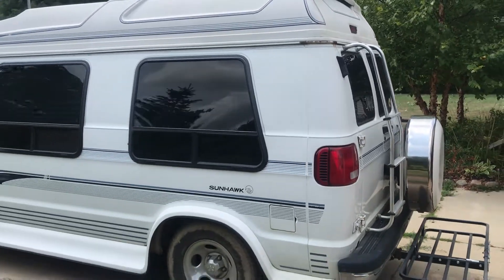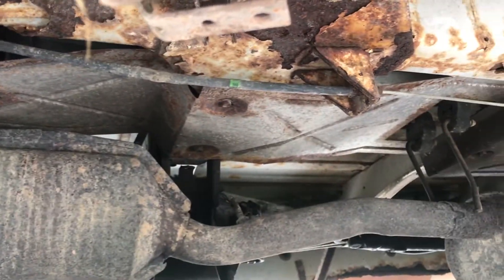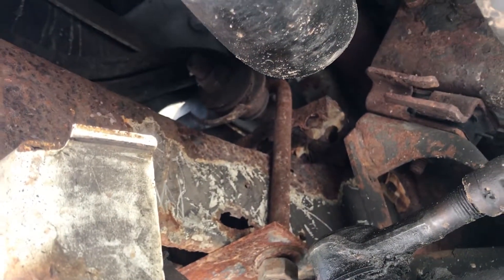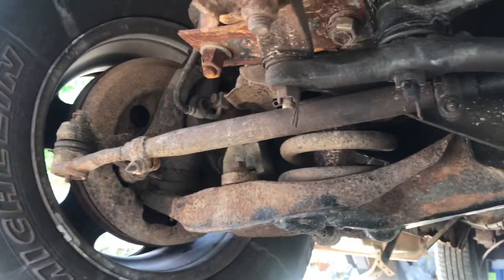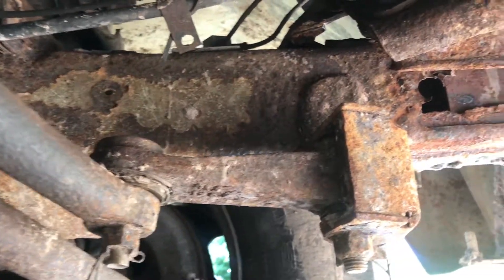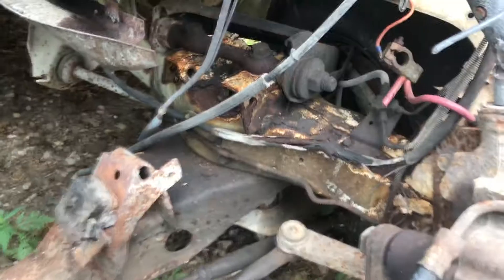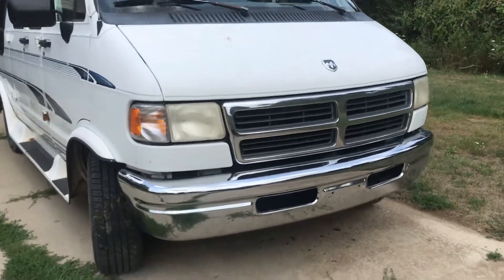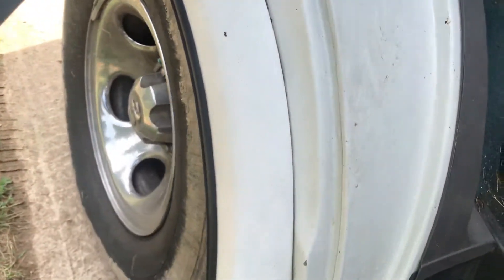How Rust Crippled My Vanlife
This video shows the breaking points of front-end rust failure in a 1997 Dodge Ram Van B2500 conversion van. It passed professional inspection but fell apart over 1.5 years of adventures. The experiences were priceless, but that doesn't mean it doesn't hurt to lose this machine/money.